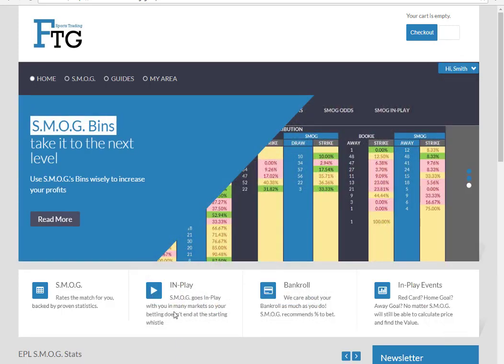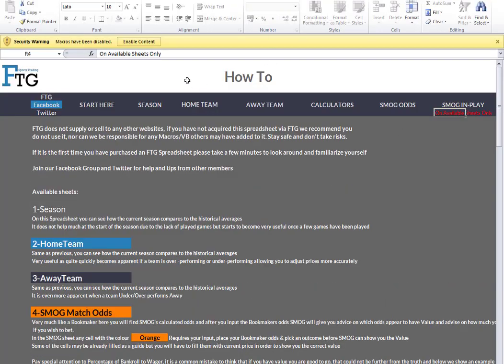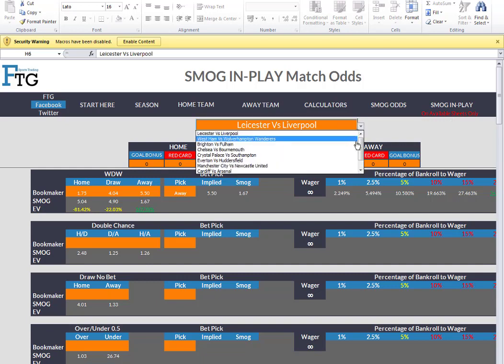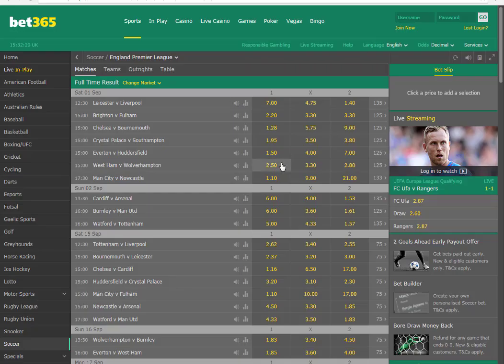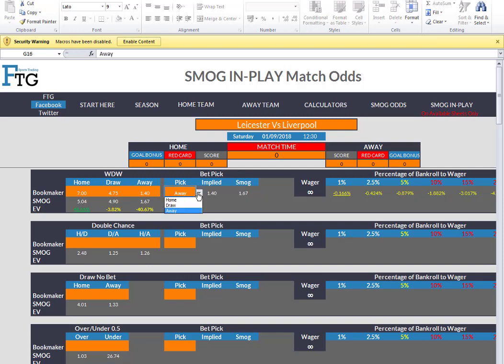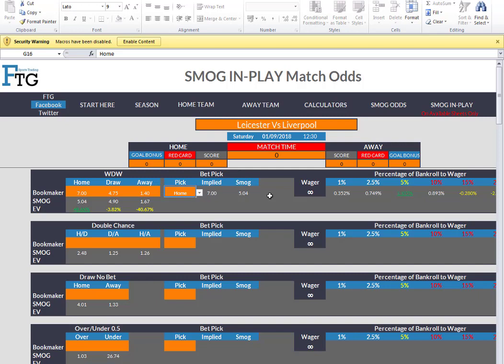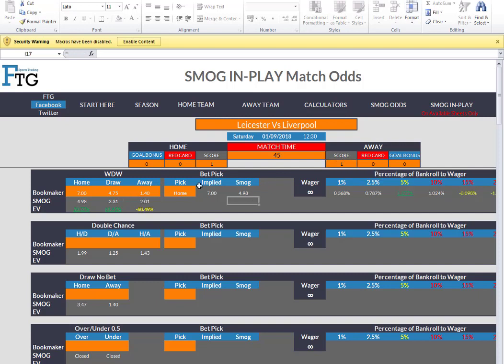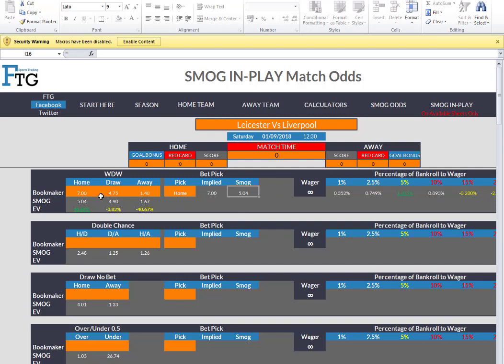FTG In-play sheet. How to use and plan for inplay trading!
Hia guys, a quick run through on the basics of using the FTG In-play spreedsheet and importance of creating a strategy.

Match odds monthly code; YAMC120
Match odds yearly code: YAYC120
Inplay maonthly code; YAMC220
Inplay yearly code; YAYC220